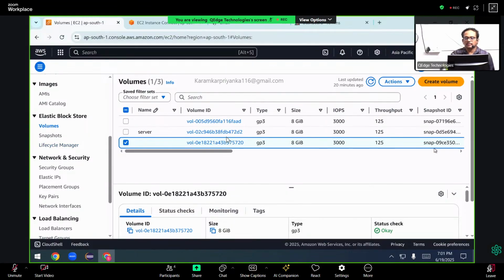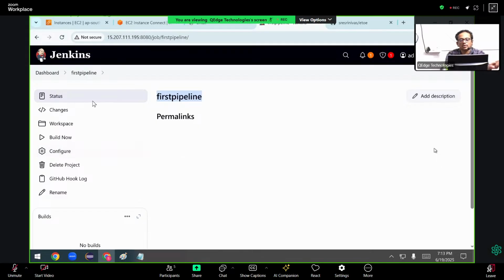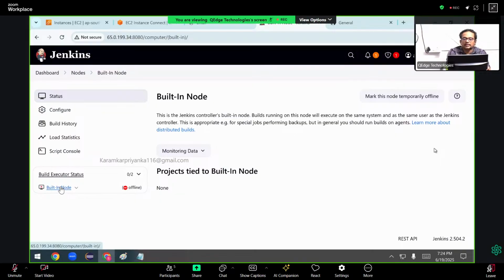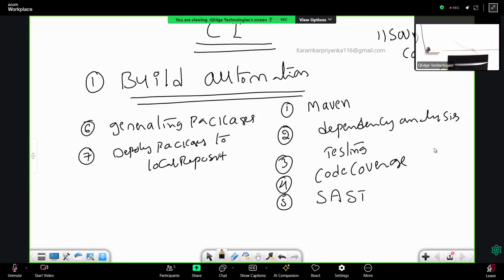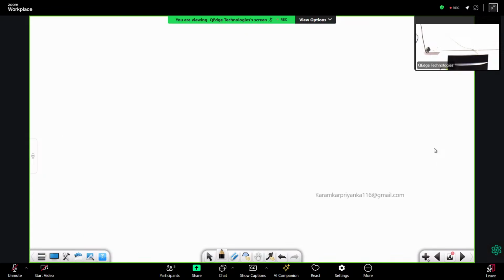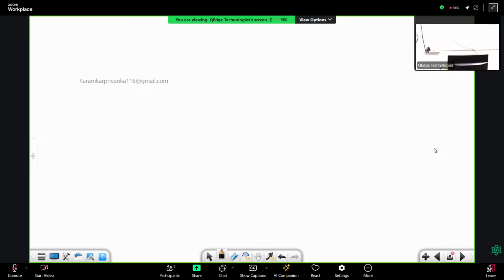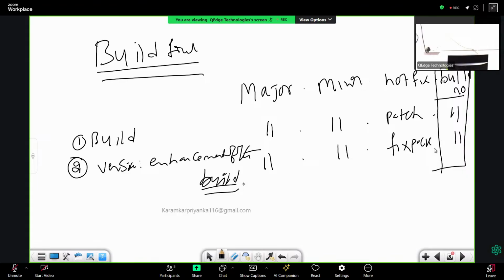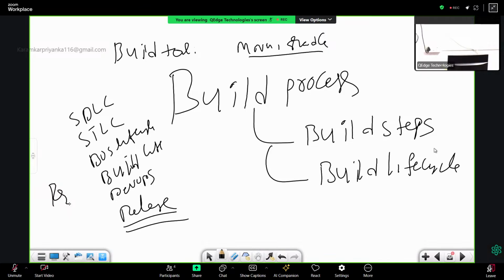18th June devops